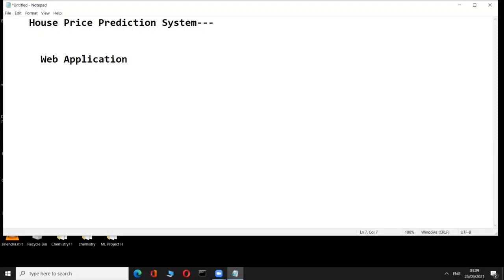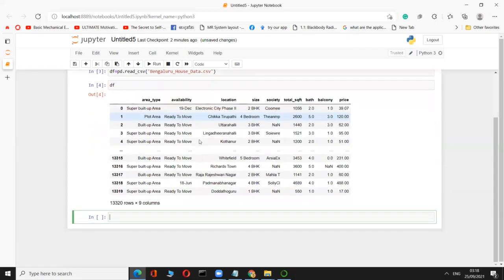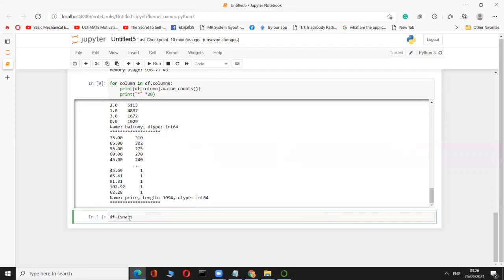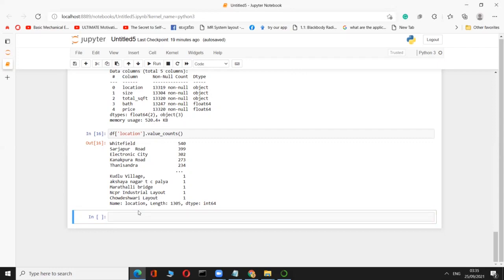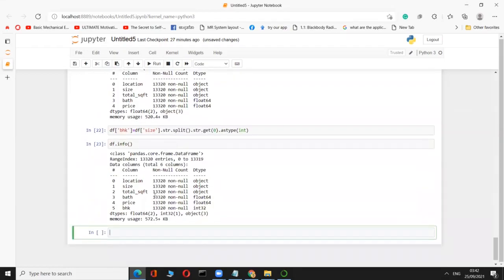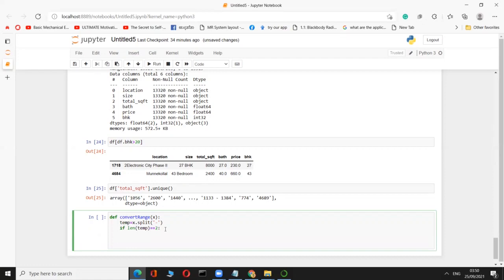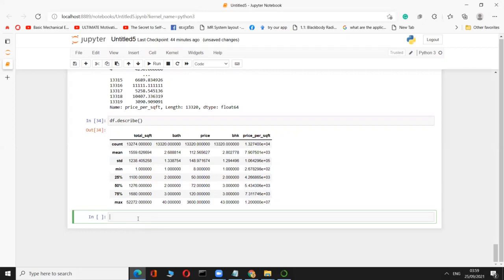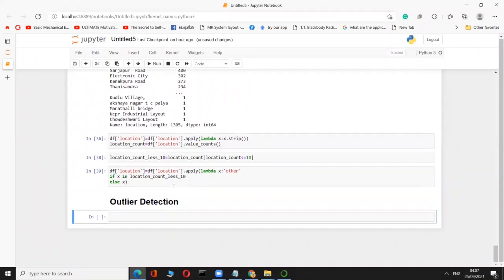End to End Machine Learning Project Video-05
This is the 5th Video .. But I have again Started from the Scratch. Just code the things what I am doing.. Later on I will explain each statements one by one.